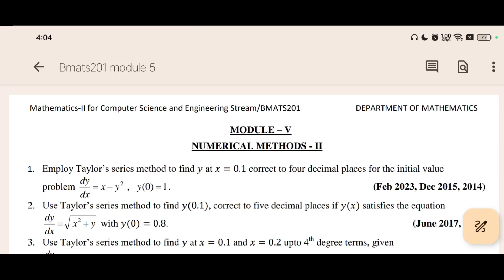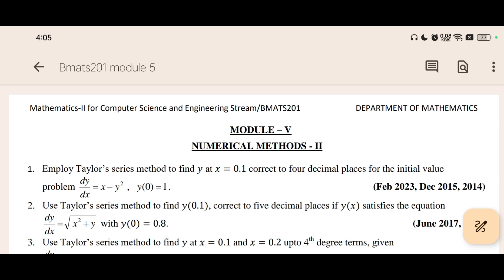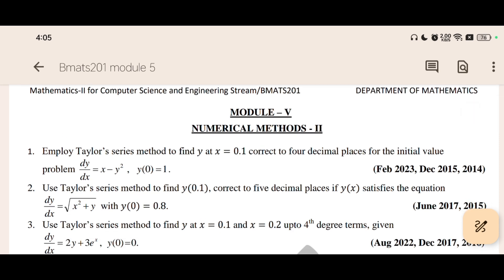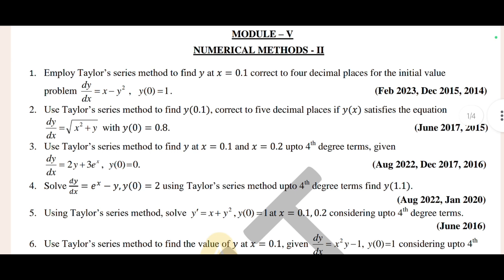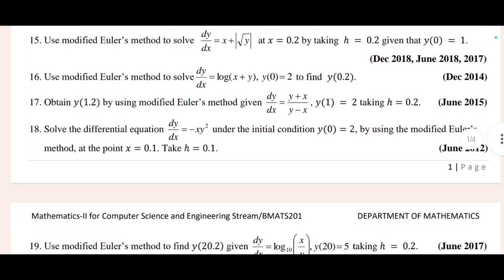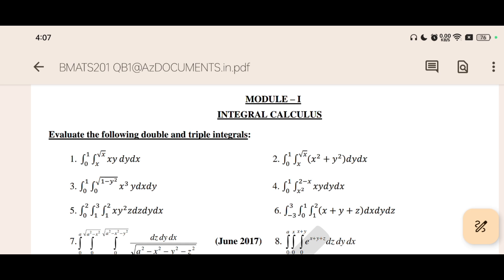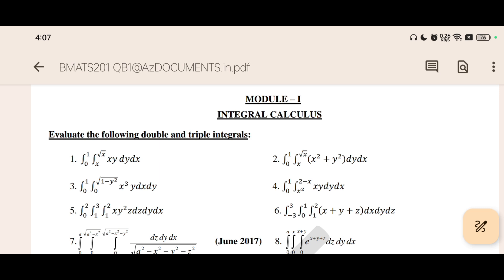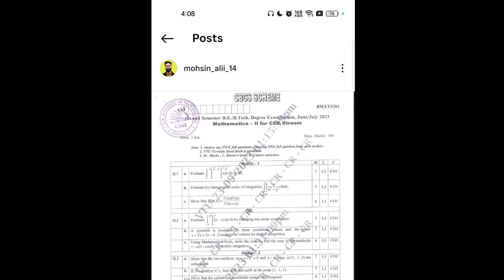BMATS201 Vtu Important Questions| Mathematics 2 For 2nd Semester 2025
BMATS201 Vtu Important Questions | Mathematics 2 For 2nd Semester 2025#vtu

Your Queries,
bmats201
bmats201 vtu
BMATS201 VTU
BMATS201 VTU IMPORTANT QUESTIONS
Bmats201 important questions
bmats201 important questions vtu
bmats201 passing Package
bmats201 passing package
bmats201 passing package vtu
Engineering Mathematics 2nd semester
vtu 2nd sem maths
engineering maths vtu
modified eulers method
Runge kutta method
Modified eulers method
milnes predictor corrector method